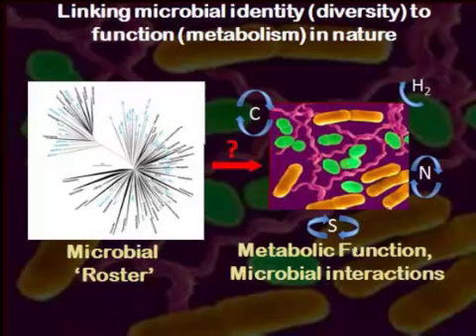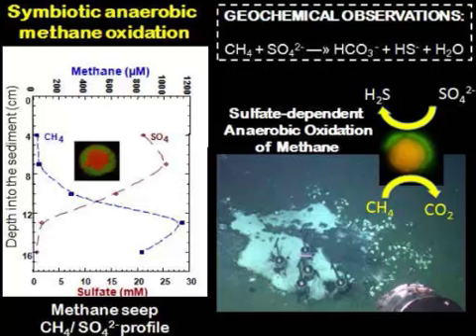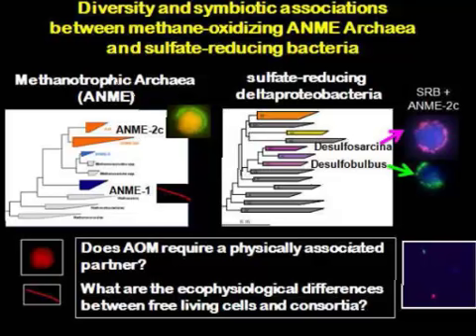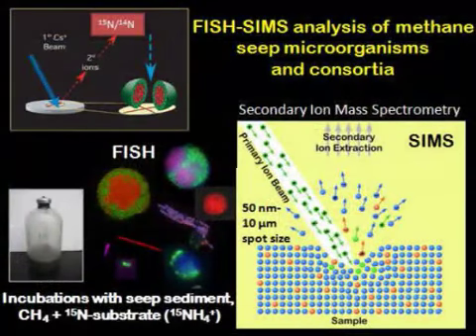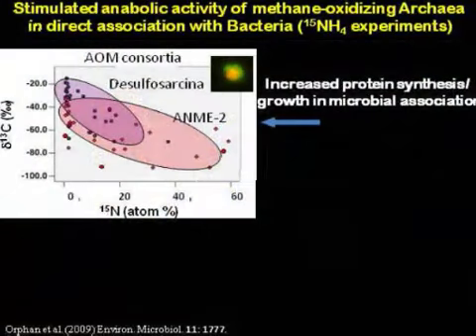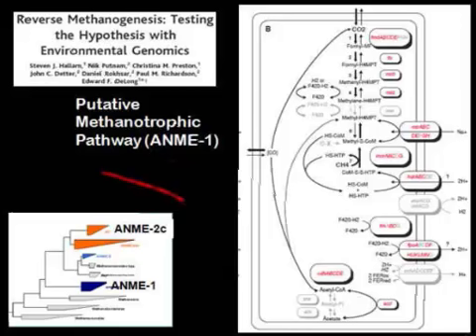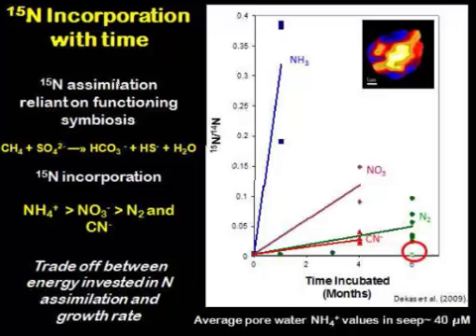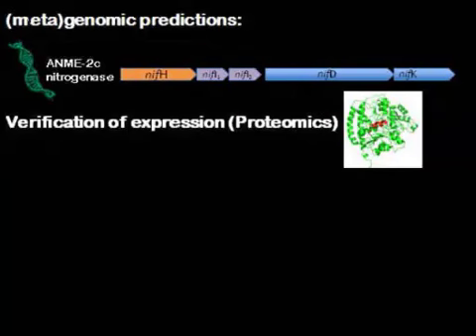Victoria Orphan, PhD, California Institute of Technology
Microbial partnerships and methane-oxidation in the deep sea

Systems Biology & the Microbiome | April 15 & 16, 2012
Institute for Systems Biology Presents the 11th Annual International Symposium in Seattle